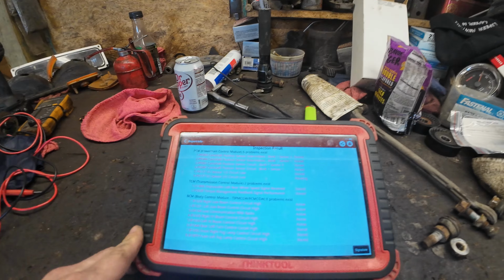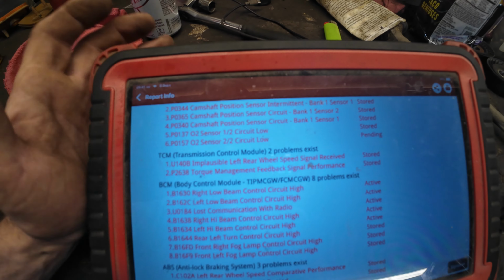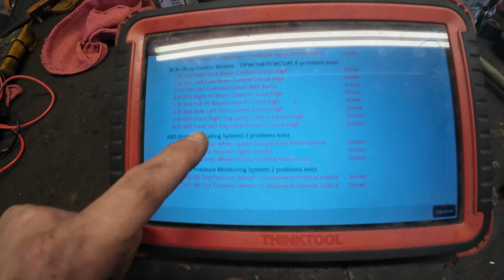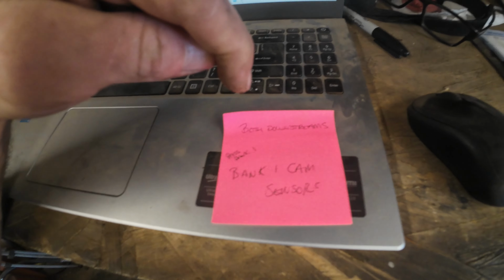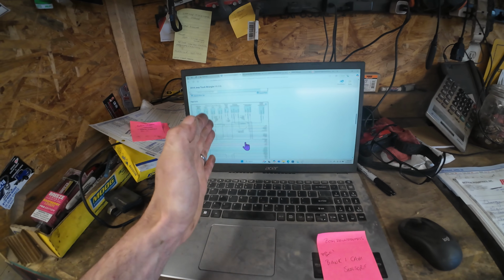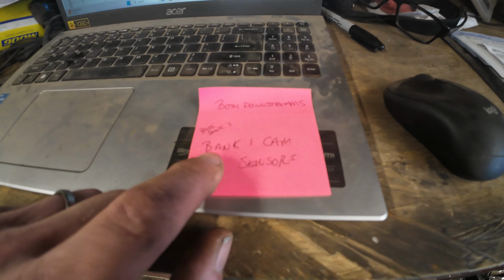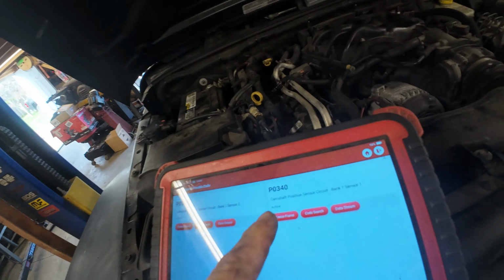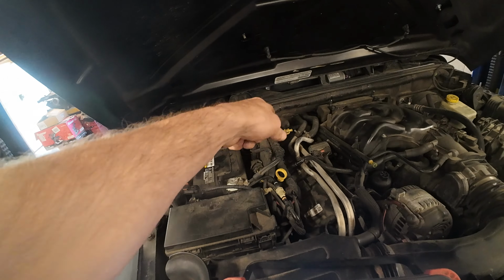3.6 Wrangler Camshaft Sensor Codes? Check This Out!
Customer brought in a 2014 Jeep wrangler 4 door with a complaint of a check engine light and intermittent rough running condition that he would like addressed. Codes p0344 and P0369 initially that progressed to also adding a p0340 and p0365 when the vehicle arrived. work thru a simple diagnosis that led to a simple repair.